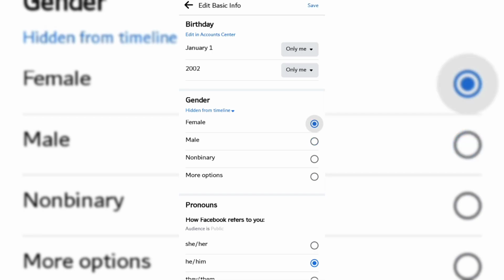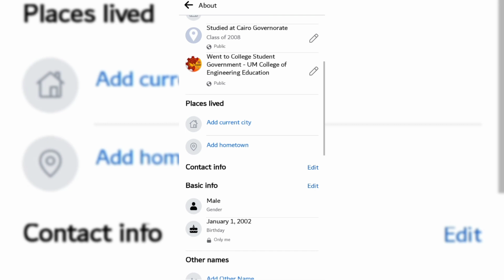How You Can Change the Gender on Your Facebook Account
"Changing the Gender on Your Facebook Account | Tutorial and Tips"

Are you wondering how to modify your gender on Facebook? In this video, we will walk you through the step-by-step process of updating your gender on your Facebook profile.

Queries Solved:
1. How to change gender on Facebook
3. Updating gender identity.